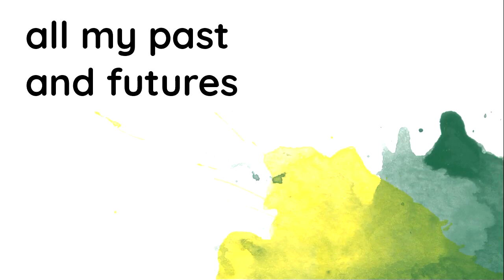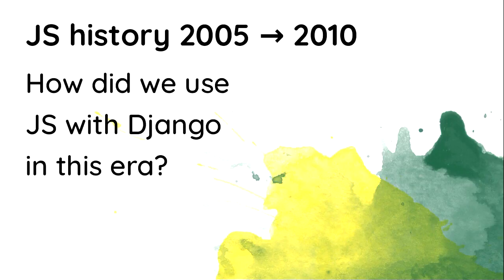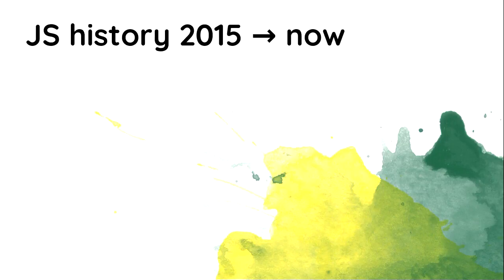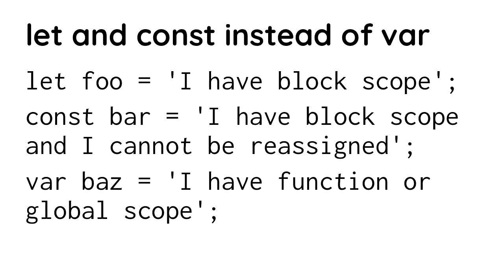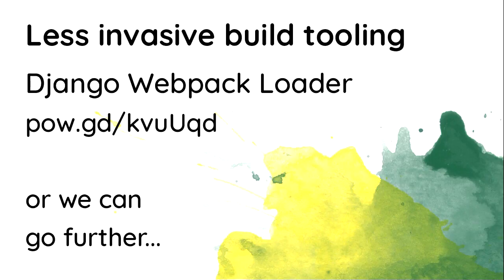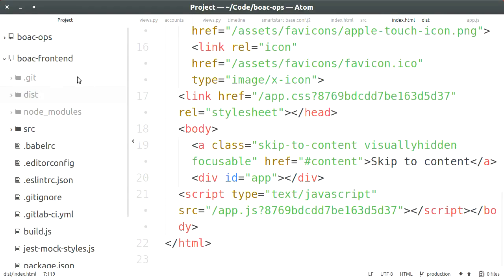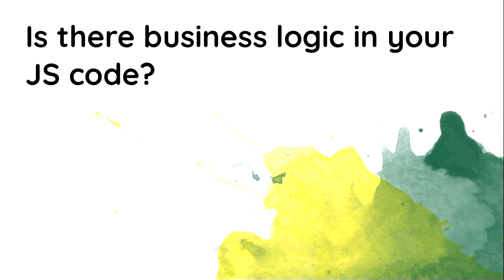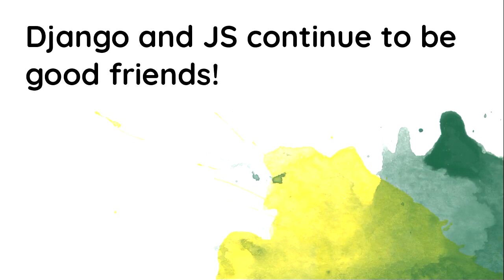Django & JavaScript: A long and complicated friendship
Jen Zajac